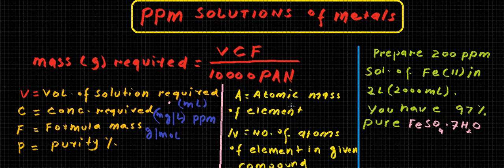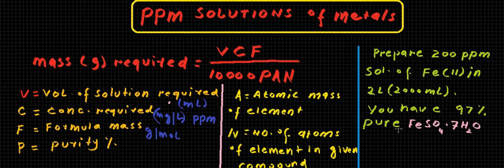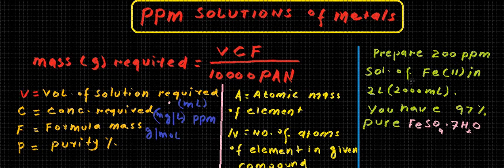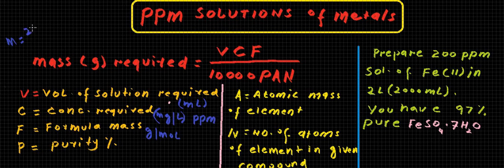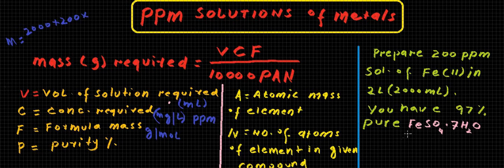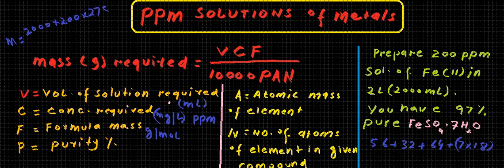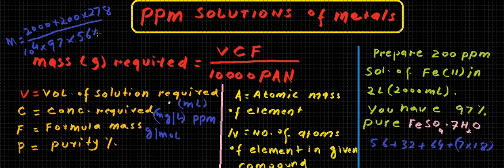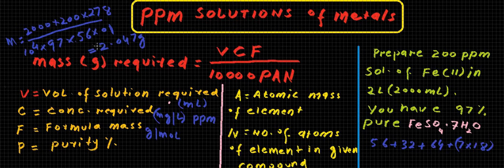ppm solutions of metals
How to make ppm solutions of elements from their compounds